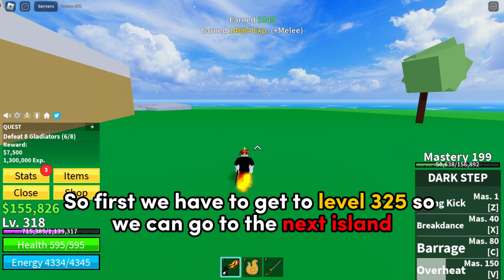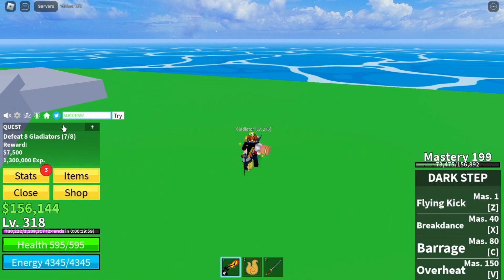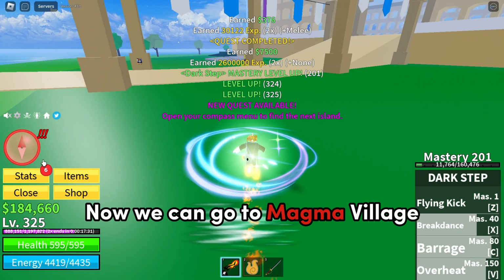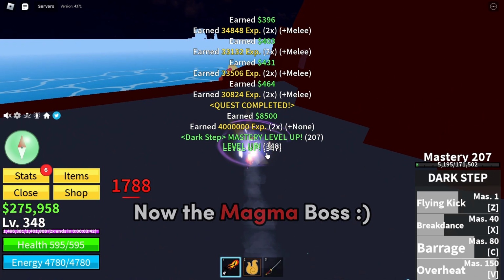How I Went from Noob to PRO in Blox Fruit - EP 2!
In this episode I will be going from level 300 to level 700 and reaching second sea! I got 400 levels in like 2 hours which is good!

Editor ✏️ Capcut (PC)

Recording 🎥 Xbox game Bar (Windows + G)
Blox Fruit but I Start as a Noob And become a PRO In Blox Fruits | Ep 2